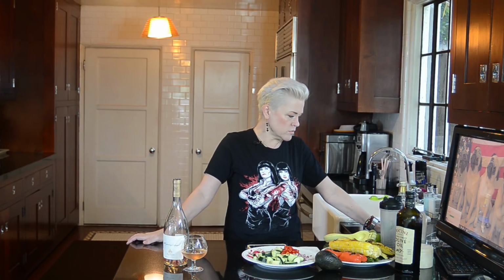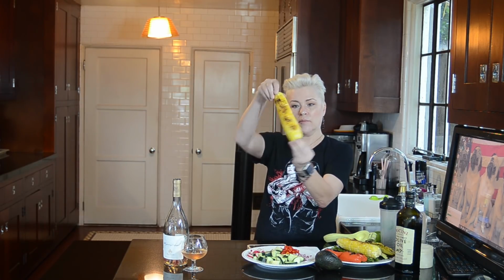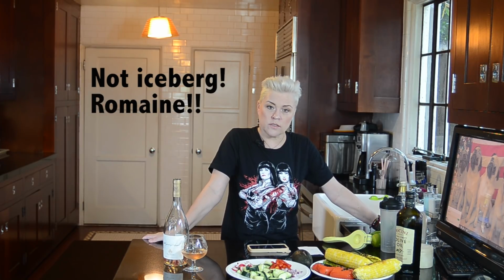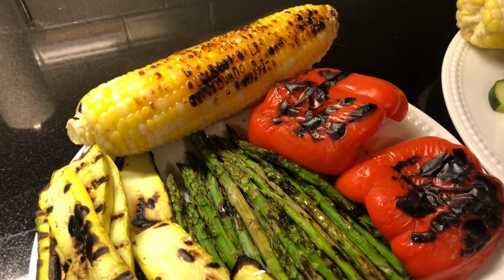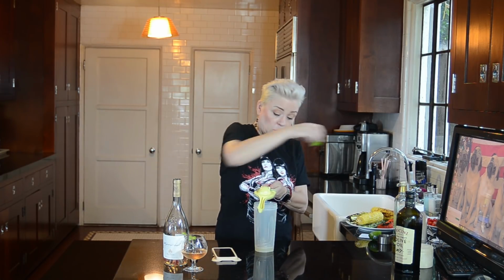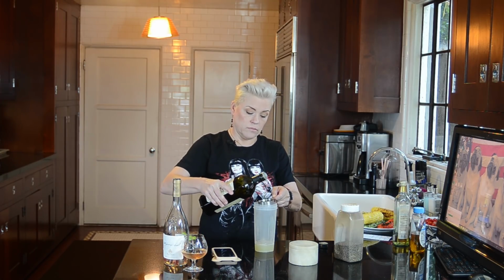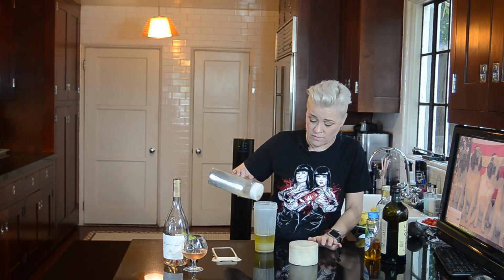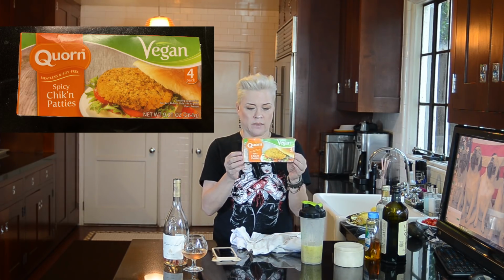DDD Ep. #111 - The Ivy Copycat Grilled Vegetable Salad with Lime Vinaigrette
If you have ever eaten at the celebrity-encrusted eatery in LA called The Ivy - then you know how gorgeous it is.  If you have ever eaten their super expensive but ridiculously awesome grilled vegetable salad - you know why it is worth attempting a copycat.  I think this comes pretty close & it is a crowd pleaser.

Want to know where I got some of the stuff I use on this channel?  Well, here you go!

Green Garlic Press
Toilet Lights
Dressing or Smoothie Shakers
Lemon-Lime Press
New All-Clad Pans
Pizza steel
Pizza Stone
Bread Machine
The Instant Pot
Deep Pie Dish
Pie Weights
Silicone Pie Crust hield
Magic Bullet
Food processor
My Cuisinart Burner
My favorite garlic press
My silicone spatulas
My favorite bread machine
Best All-Clad pans ever
Camera I use
My directional mic
Wireless mic I use
Rechargeable batteries for the mic
Directional mic for my i-phone
Light I use
Rechargeable battery for light